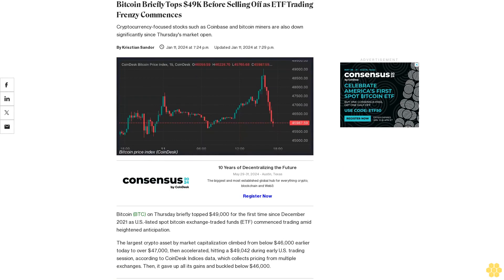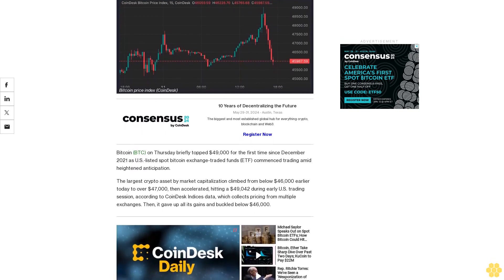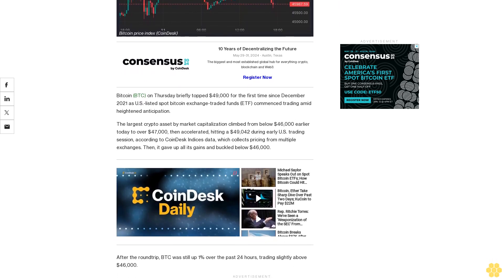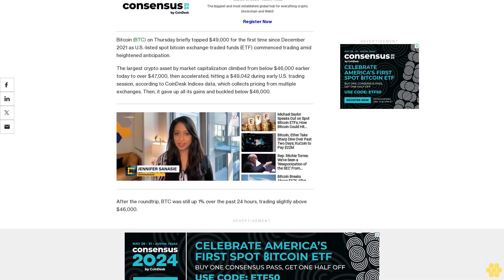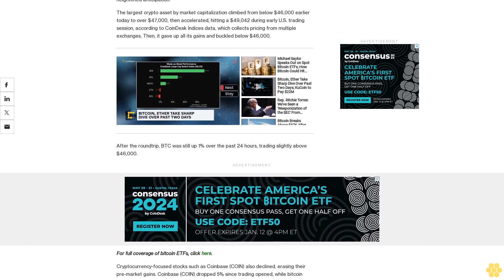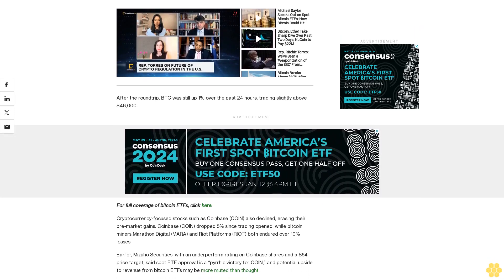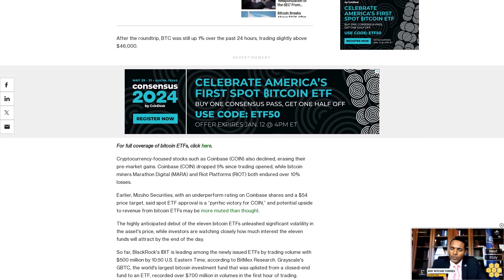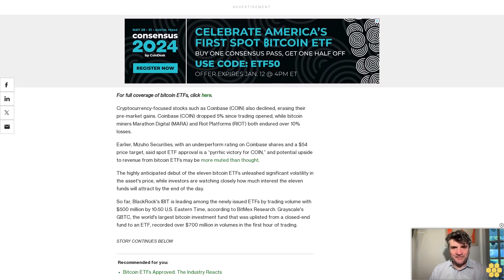Bitcoin Briefly Tops $49K Before Selling Off as ETF Trading Frenzy Commences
Cryptocurrency-focused stocks such as Coinbase and bitcoin miners are also down significantly since Thursday's market open.

Bitcoin (BTC) on Thursday briefly topped $49,000 for the first time since December 2021 as U.S.-listed spot bitcoin exchange-traded funds (ETF) commenced trading amid heightened anticipation.

The largest crypto asset by market capitalization climbed from below $46,000 earlier today to over $47,000, then accelerated, hitting a $49,042 during early U.S. trading session, according to CoinDesk Indices data, which collects pricing from multiple exchanges. Then, it gave up all its gains and buckled below $46,000.

After the roundtrip, BTC was still up 1% over the past 24 hours, trading slightly above $46,000.

For full coverage of bitcoin ETFs, click here.

Cryptocurrency-focused stocks such as Coinbase (COIN) also declined, erasing their pre-market gains. Coinbase (COIN) dropped 5% since trading opened, while bitcoin miners Marathon Digital (MARA) and Riot Platforms (RIOT) both endured over 10% losses.

Earlier, Mizuho Securities, with an underperform rating on Coinbase shares and a $54 price target, said spot ETF approval is a “pyrrhic victory for COIN,” and potential upside to revenue from bitcoin ETFs may be more muted than thought.

The highly anticipated debut of the eleven bitcoin ETFs unleashed significant volatility in the asset's price, while investors are watching closely how much interest the eleven funds will attract by the end of the day.

So far, BlackRock's IBIT is leading among the newly issued ETFs by trading volume with $500 million by 10:50 U.S. Eastern Time, according to BitMex Research. Grayscale's GBTC, the world's largest bitcoin investment fund that was uplisted from a closed-end fund to an ETF, recorded over $700 million in volumes in the first hour of trading.